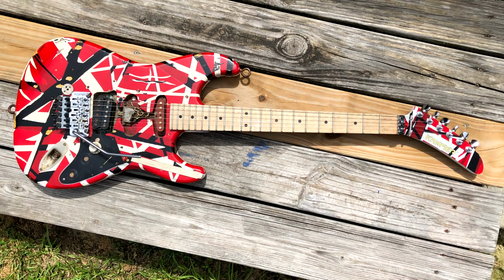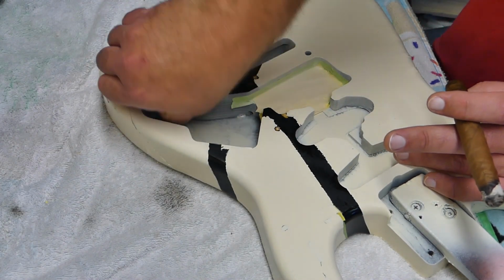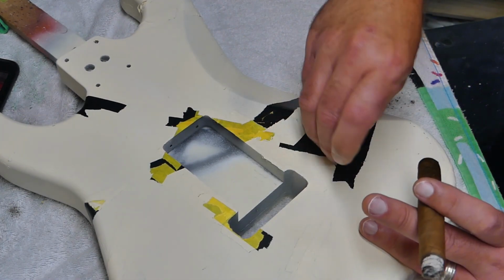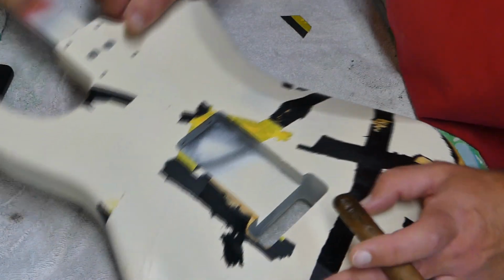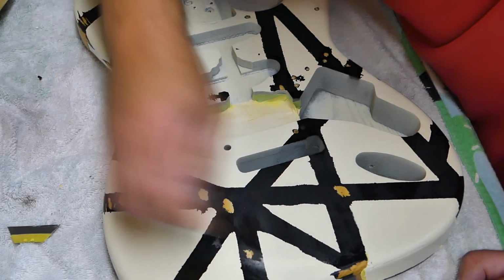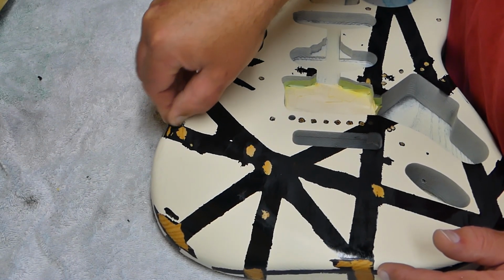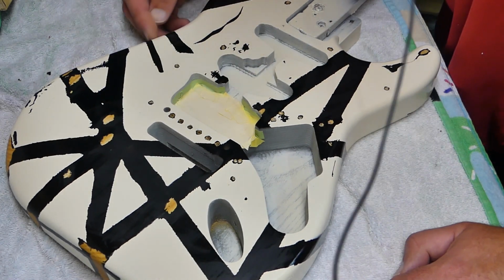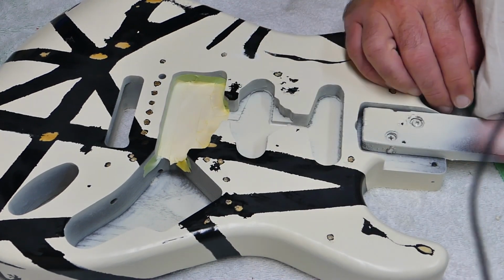Jim Francis Guitars - Building Eddie Van Halen's Franky part 8 Remove vinyl and prep for red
and this guitar might just show up at your door! Plus you get vinyl cut files, full size templates for each layer, and proper water slide decals for each unique guitar we do.